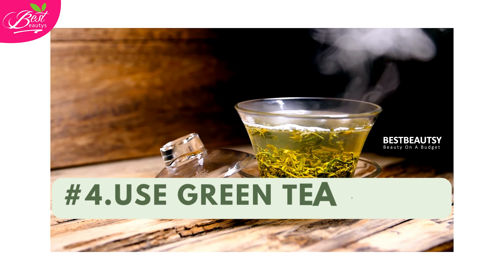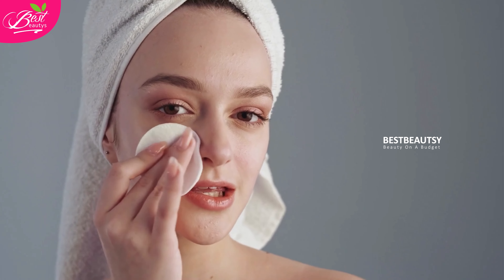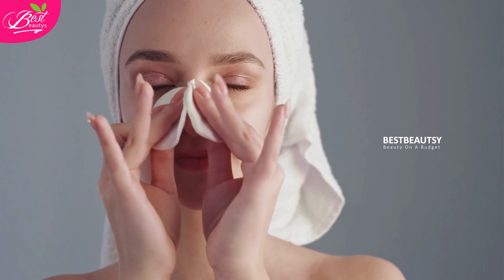Skincare Routine For Oily Skin In Telugu | Tips To Reduce Oily Skin | Bestbeautys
Hello,
 In this video "4 Tips To Get Oil Free Skin | No Blackheads & Acne | Oily Skincare Tips Telugu| Bestbeautys "  I have shared 4 things you can do to reduce oily and greasy skin.

Product Links:
1. Face Wash for oily skin

2. Moisturiser for oily skin
(With Niacinamide)
Niacinamide Serum

3. Sunscreen For Oily Skin